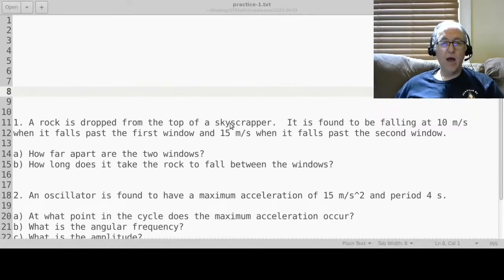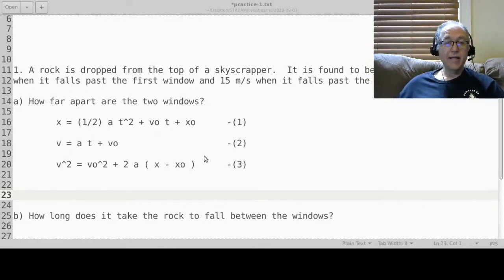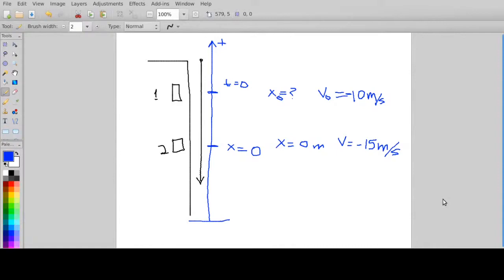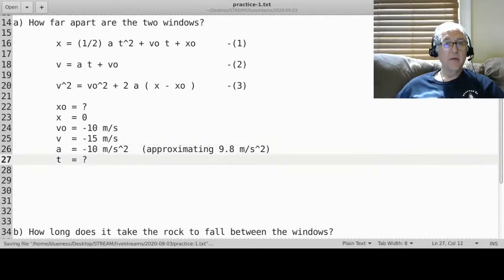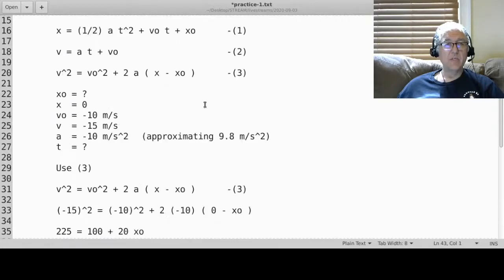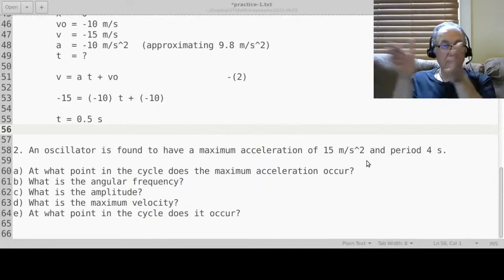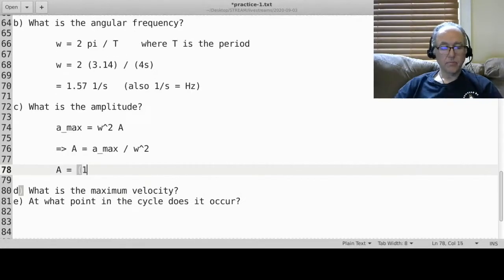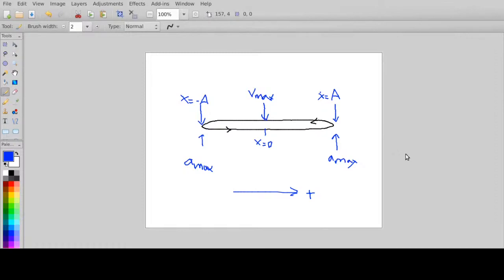Phy111+101 - Tutorial 04 - 1-d Constant Acceleration + Simple Harmonic Motion